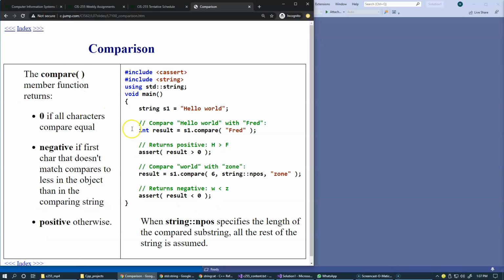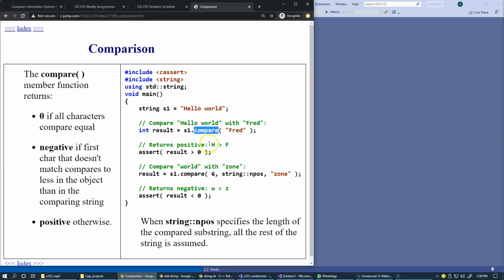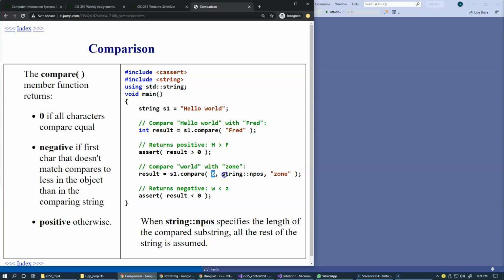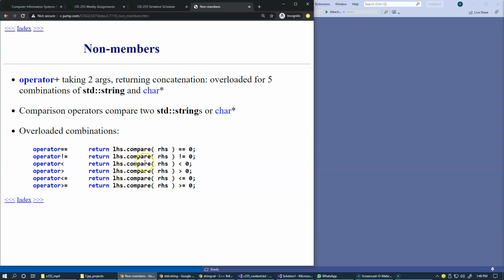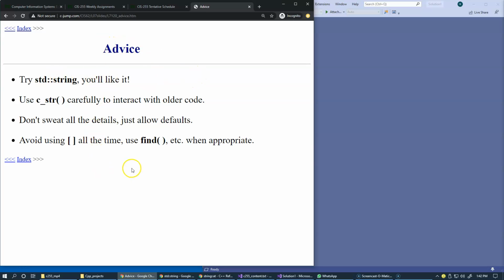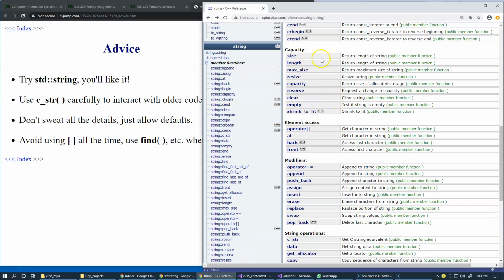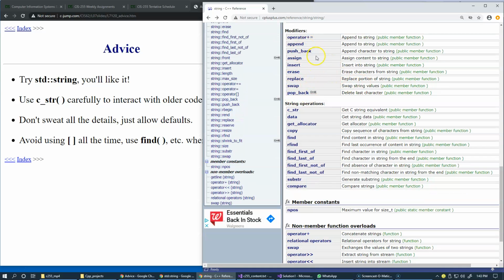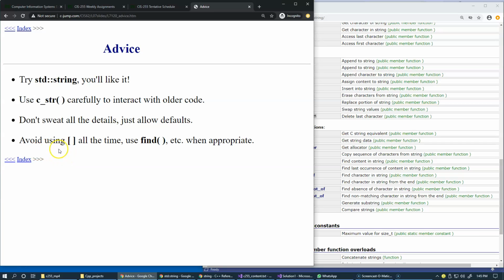12.5 std::string comparisons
12.5 std::string comparisons